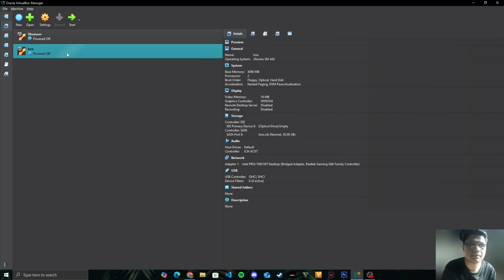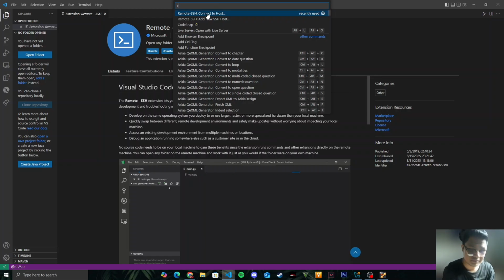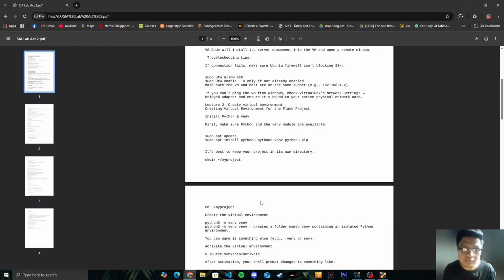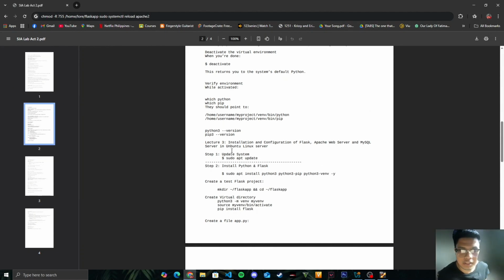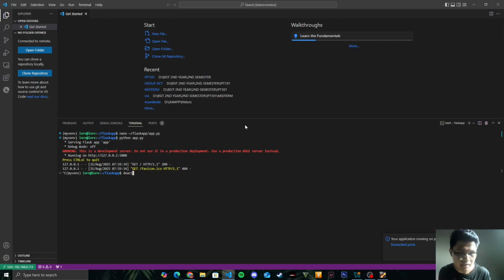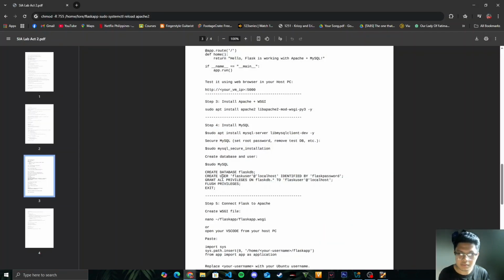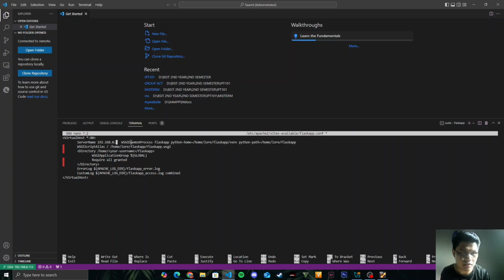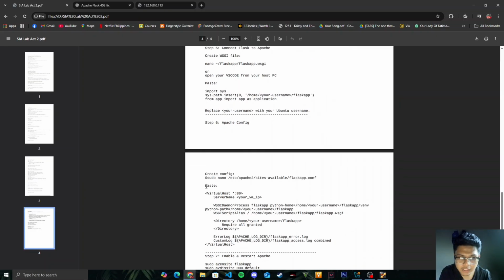Installation of Flask, Apache Web Server, MySQL Server in Ubuntu Linux Server | BSIT3A SIA101 Act. 2